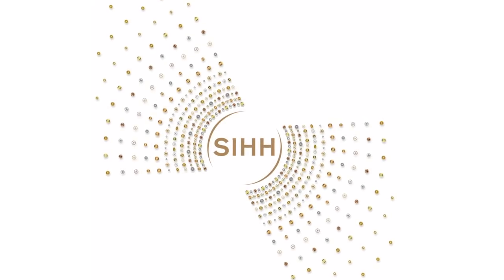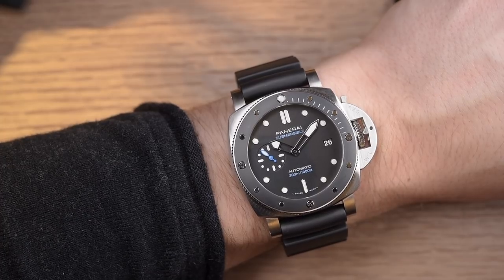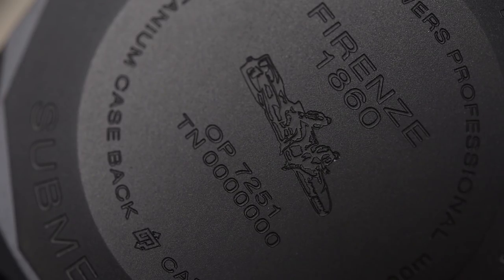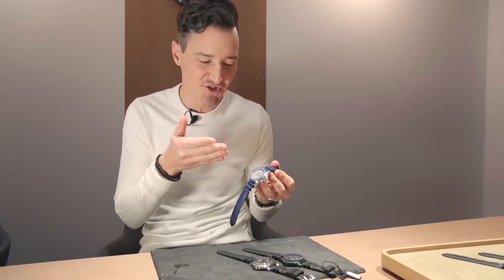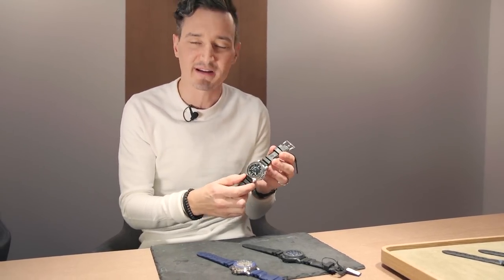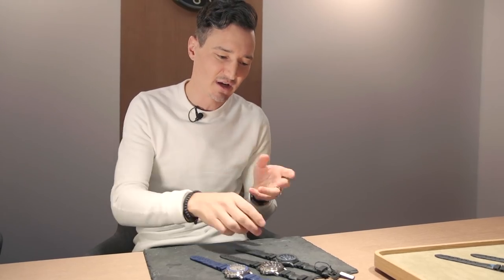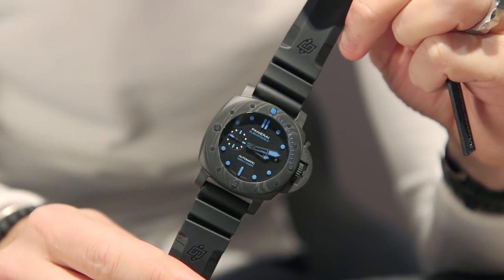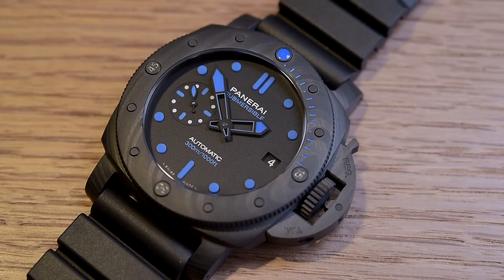Panerai Luminor Submersible Watches For 2019 Hands-On | aBlogtoWatch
Panerai Luminor Submersible Watches For 2019 Hands-On

Zach Piña of aBlogtoWatch is at SIHH 2019 with some of this year's new Panerai Luminor Submersible watches. Seen here are the PAM 683 (black ceramic bezel), PAM 959 (grey dial & blue ceramic bezel), and PAM 960 (Carbotech case) watches.